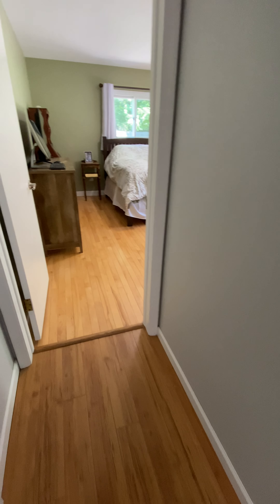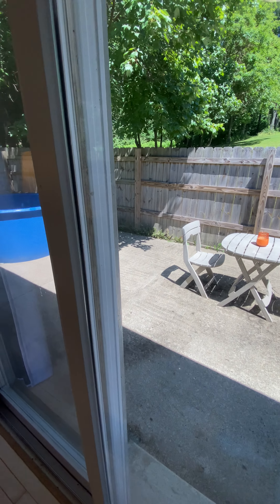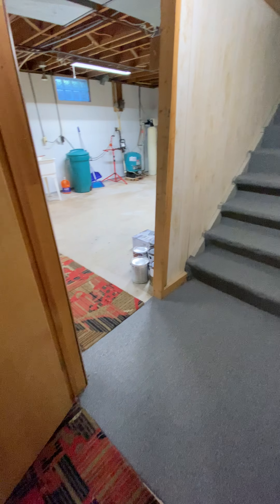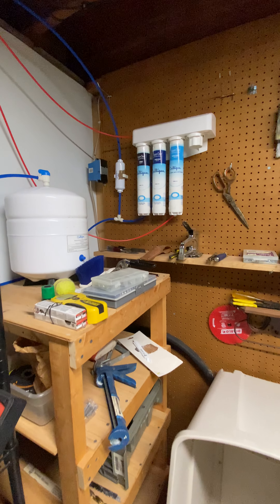175 Tower Rd. Jamestown Pa.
3 bedroom ranch on 10 acres with a pond